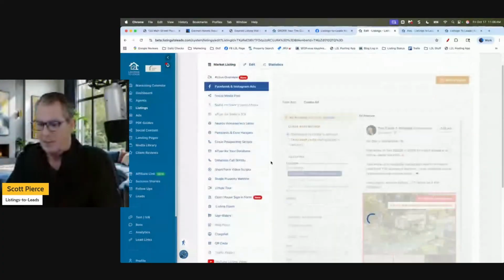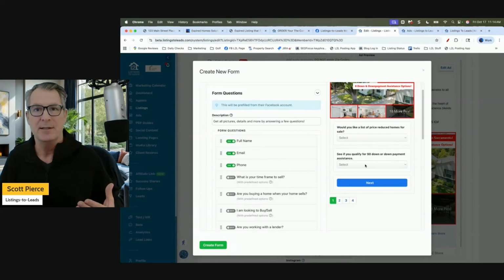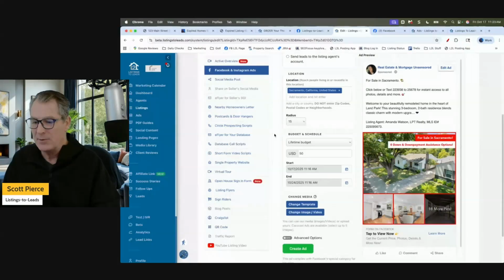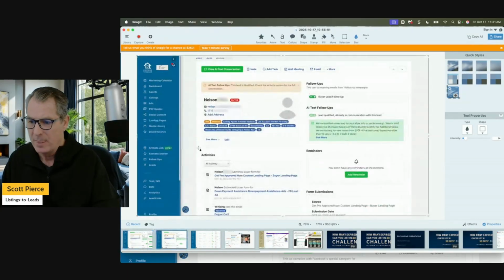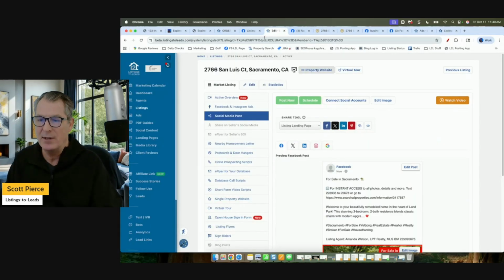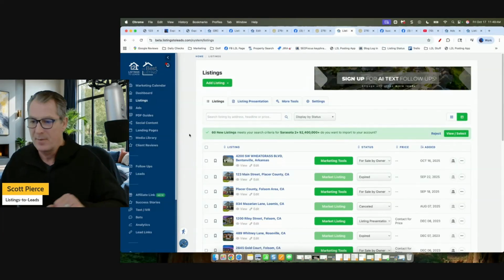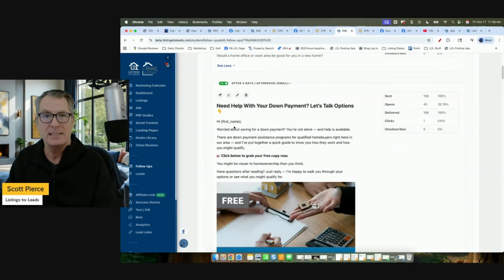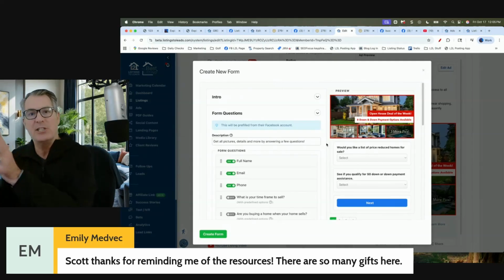Follow Up! Automated AI Text & Email for Engagement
In this webinar, Scott Pierce from Listings-to-Leads discusses strategies for generating and following up on real estate leads using AI text follow-up and custom questions in Facebook ads. Scott explains the process of setting up AI text responses, creating customized questions in lead forms, and the importance of effective follow-up strategies. He also provides insights into using email campaigns for lead nurturing and integrating CRM systems for seamless lead management. Additionally, Scott touches upon the importance of engaging with leads daily and offers tips for real estate agents and mortgage brokers to optimize their lead generation efforts.

00:00 Introduction and Technical Issues
00:54 Overview of AI Text Follow Up
01:29 Custom Questions in Facebook Ads
04:10 Creating and Managing Facebook Ads
05:17 Advanced Ad Customization
20:38 AI Text Follow Up in Action
31:16 Understanding Facebook Lead Ads
31:40 Customizing Property Listings with Videos
32:35 Navigating Lead Capture Forms
34:45 Optimizing Social Media Posts for Leads
36:52 Integrating YouTube Videos into Listings
41:50 AI Text Follow-Up and CRM Integration
46:26 Email Follow-Up Strategies
56:22 Creating Effective Ad Campaigns
01:01:12 Final Tips and Expired Listing Challenge